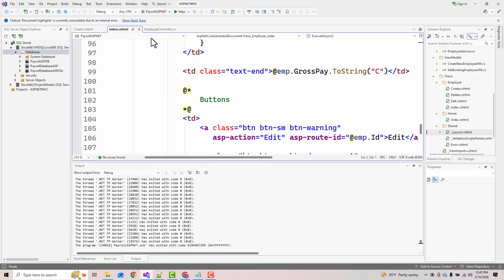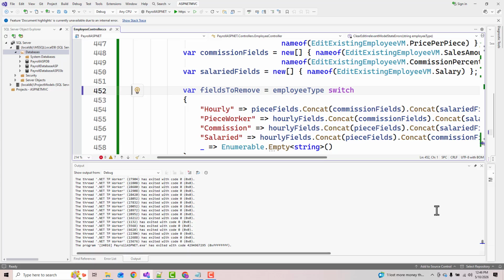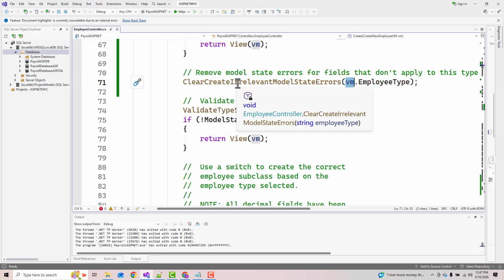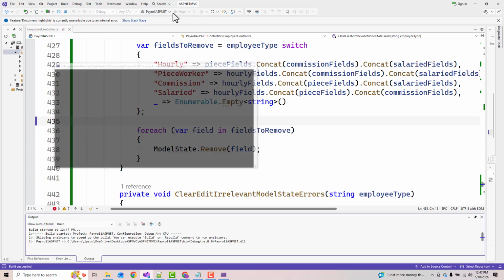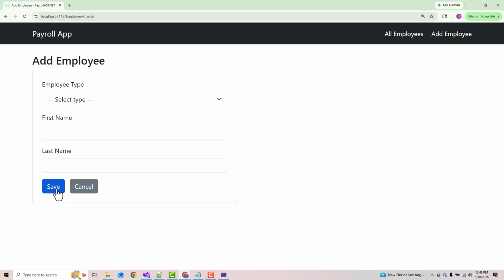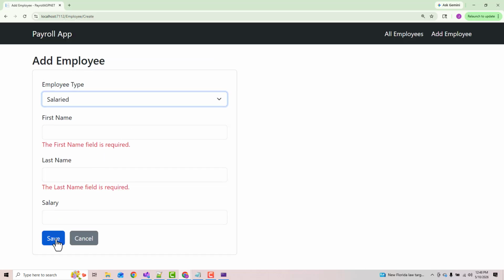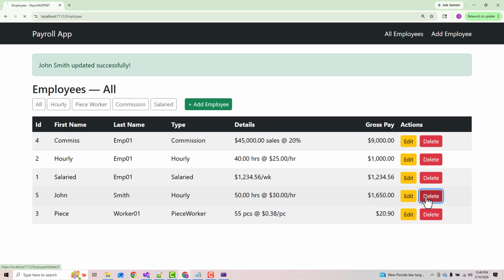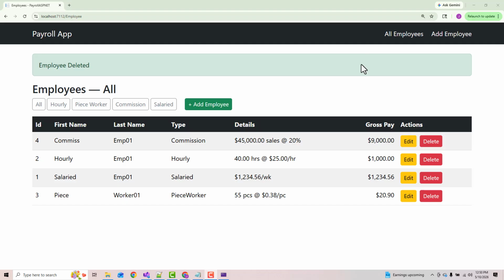C#201-PayrollASPNET-20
In this video, we fixed all program errors and successfully ran and tested the application.

In the next video, we will show the steps necessary to put this application out on the Internet.